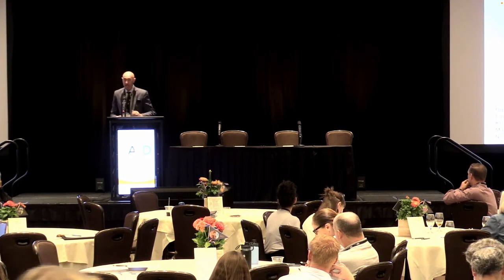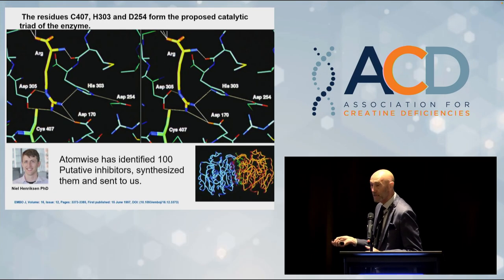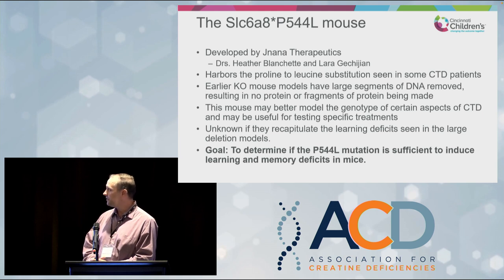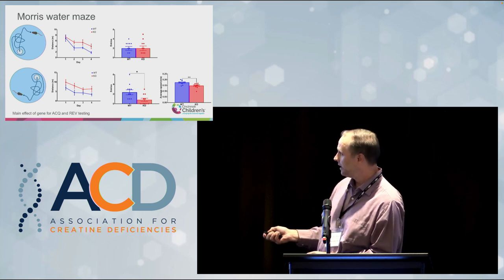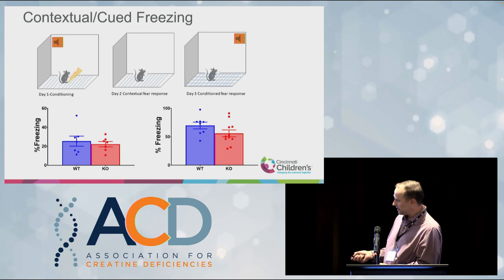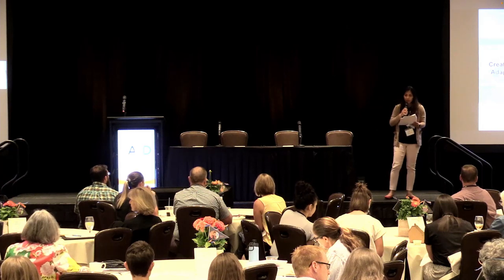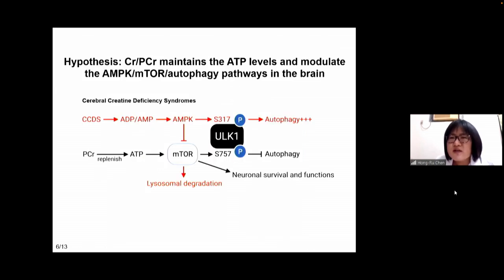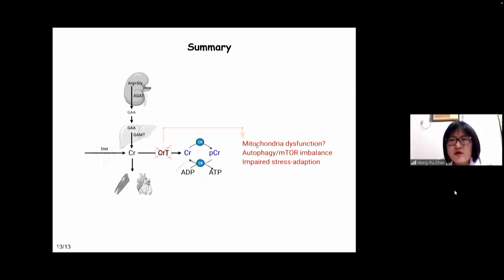2022 CCDS Symposium Session 3: "Exploring Models of CCDS"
Nicola Longo - University of Utah
"Small molecule therapy for GAMT deficiency"

Matthew Skelton - University of Cincinnati
"Mice with a P544L mutation in the Slc6a8 gene have reduced brain Cr, spatial learning deficits, and impaired nest building"

Hong-Ru Chen - University of Virginia
"Creatine transporter deficiency impairs stress adaptation and brain energetics homeostasis"

Q&A Panel with Nicola Longo, Matthew Skelton, and Hong-Ru Chen (Moderator: Gerry Lipshutz)

For more information about ACD visit: creatineinfo.org

Timestamps:
00:00 Dr. Nicola Longo Background
01:43 Small Molecule approach for the treatment of GAMT deficiency
03:30 Therapy GAMT deficiency
04:55 AGAT human cDNA Cloning
09:58 Summary
11:40 Matthew Skelton Background
13:08 The P544L Mouse Mutation
14:53 Experimental Design Overview
15:58 Body Weight and Brain Creatine Levels
16:40 Spontaneous Alternation-Y Maze (working memory)
18:02 Morris Water Maze (spatial learning and memory)
20:36 Object recognition memory
23:03 Conditioned and contextual memories (emotional memory)
25:17 Nest building (hippocampal function)
26:59 Home cage activity (circadian rhythms and activity levels)
28:02 Summary/Conclusions
30:00 Hong-Ru Chen Background
30:50 Creatine Transporter Deficiency Impairs Stress-Adaptation and Brain Energetics Homeostasis
31:30 Brain energetics and Creatine Deficiency Syndrome
34:34 Using Creatine Transporter null mice to determine the impacts of Cr/PCr deficiency on cell signaling and cerebral ischemia
37:10 Intranasal delivery of Cr elevates brain Cr level after cerebral ischemia
40:22 Summary
41:25 Question and Answer